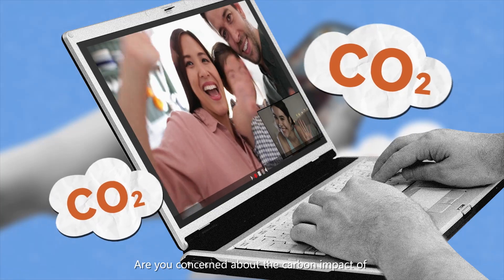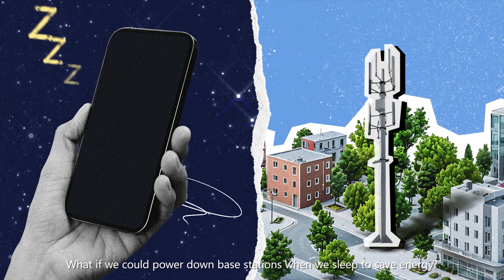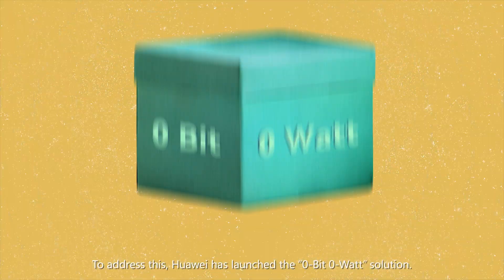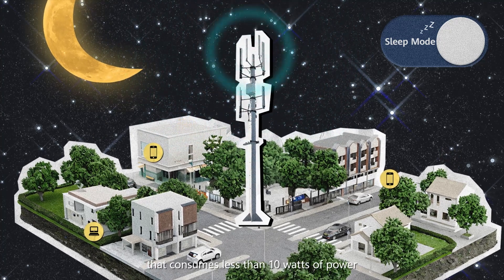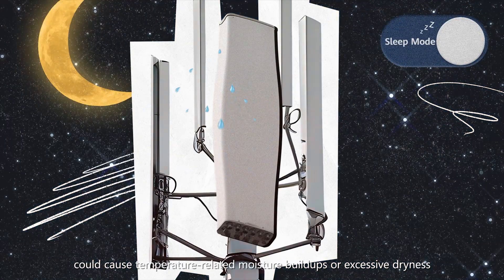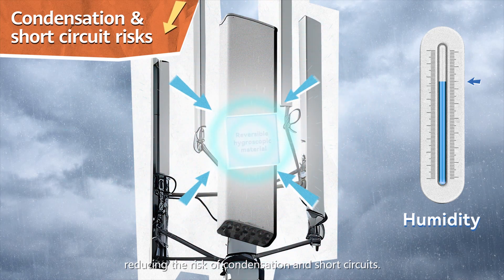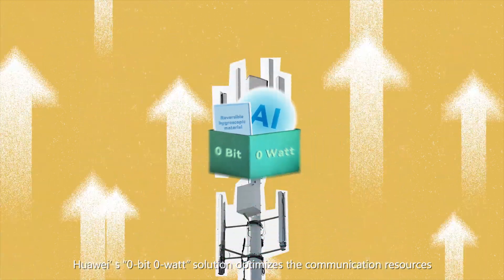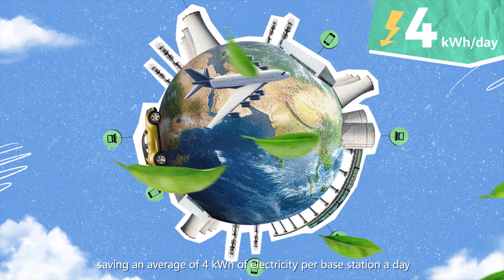0 Bit, 0 Watt: Low-Carbon Wireless Networks for a Greener World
🌐 Say hello to Huawei’s 0 Bit, 0 Watt! 🚀 This AI-powered tech cuts wireless network energy use by powering down base stations when not needed. 🌍 Perfect for eco-conscious users! Watch how it works in the latest Heart of Innovation!